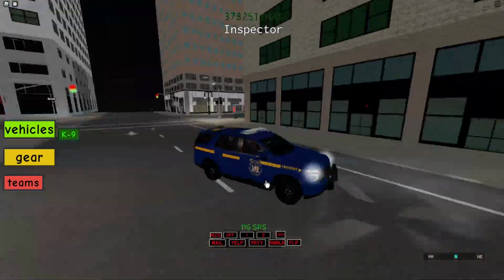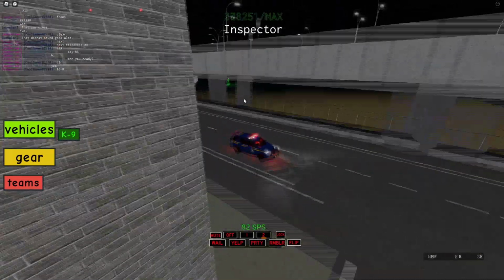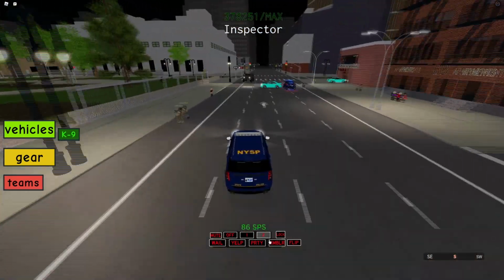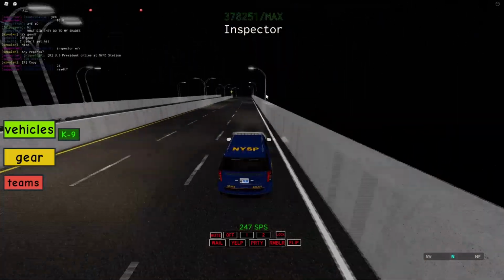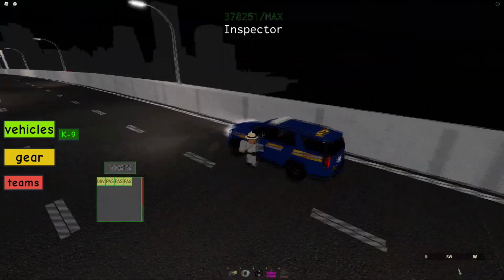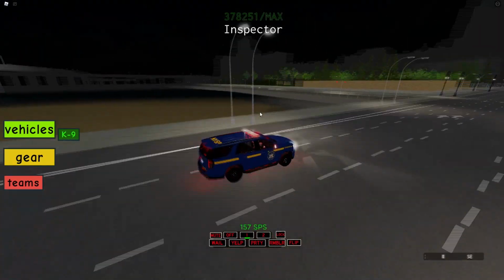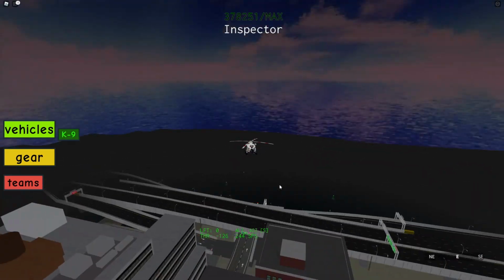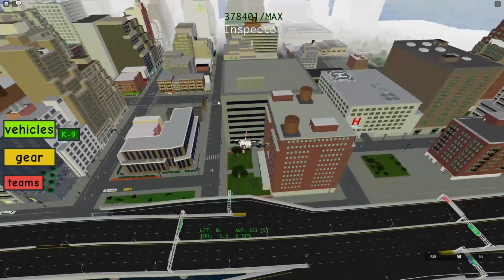INTERSTATE UPDATE!! Roblox Policesim NYC